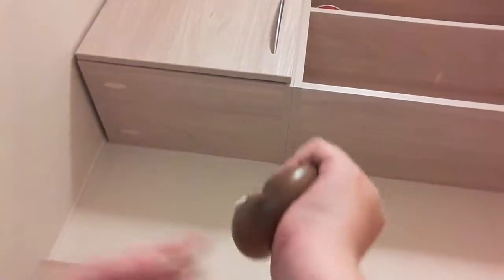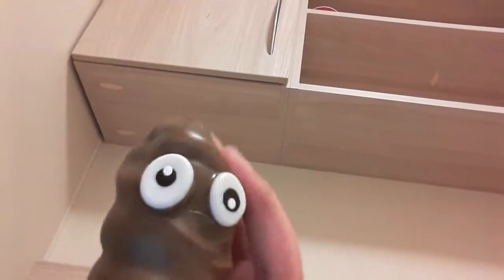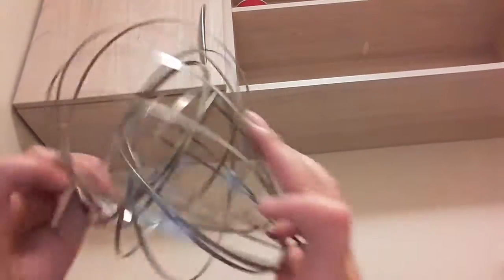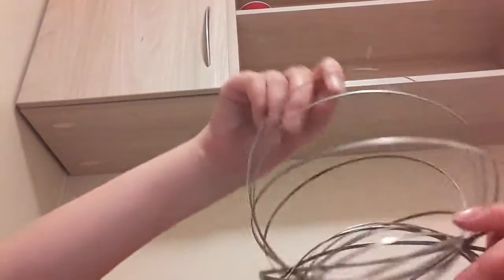Flamingo land haul